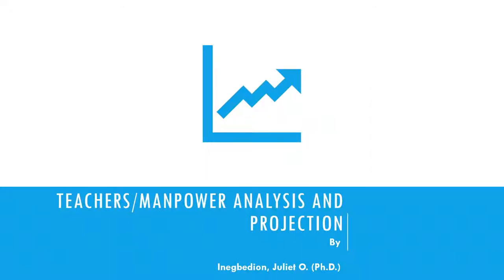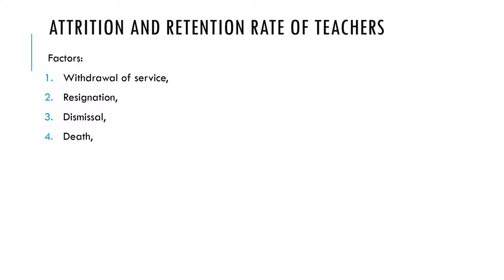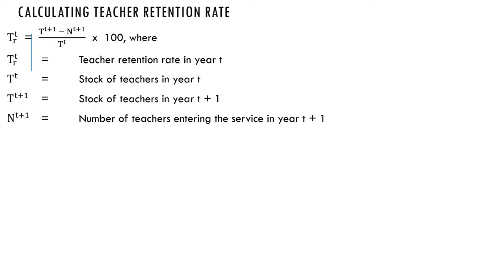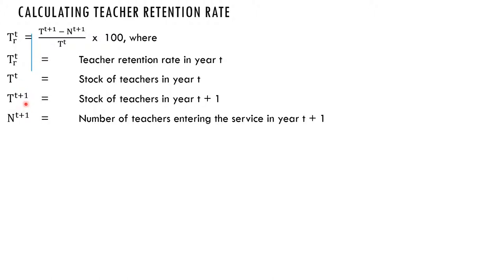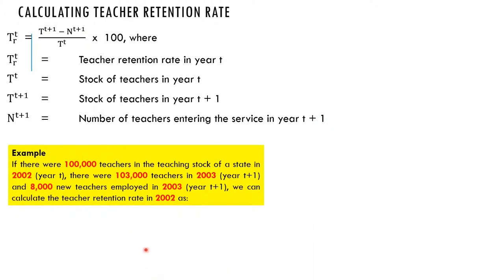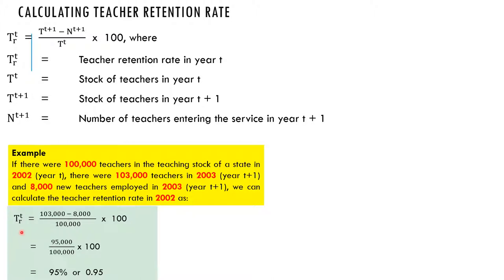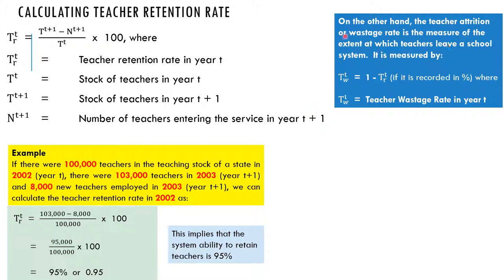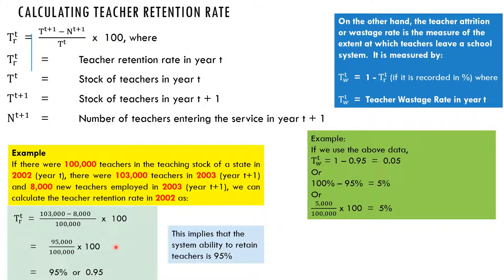Video 20 Teacher Manpower Analysis and Projection